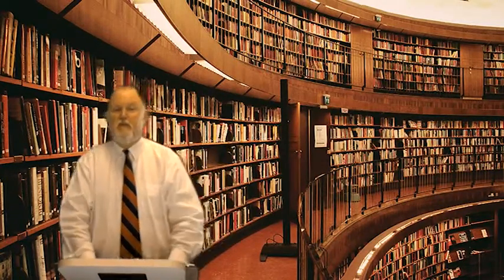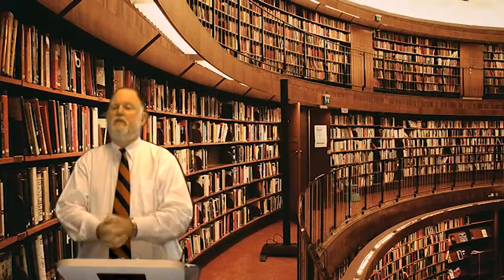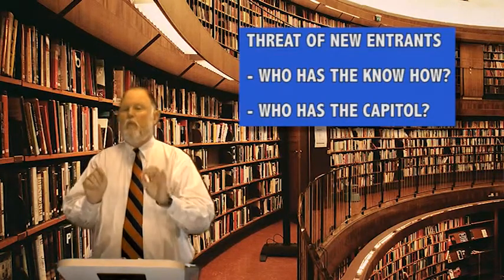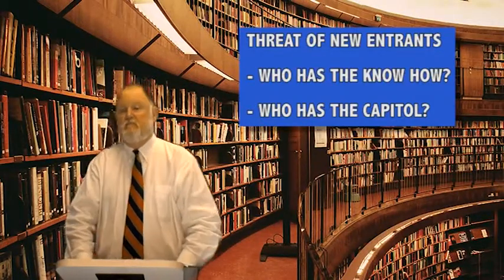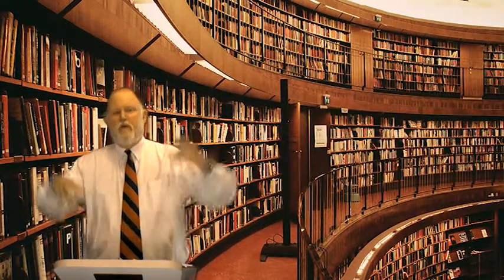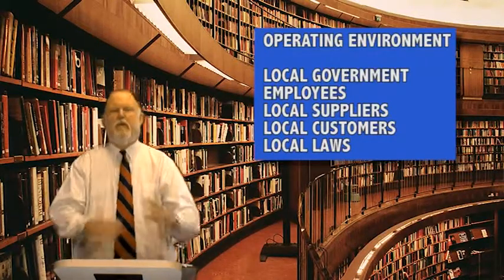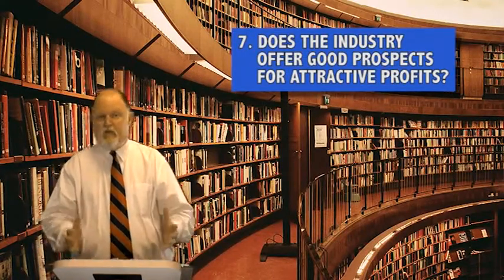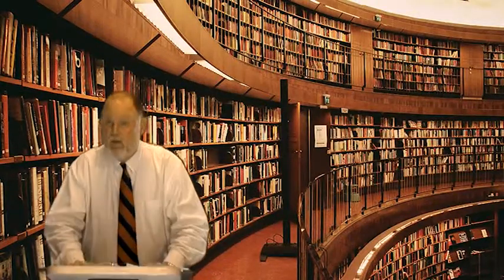PALMETTO COLLEGE - BADM 478 STRATEGIC MANAGEMENT - Lecture 3 - Evaluating the External Environment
Evaluating the External Envionement